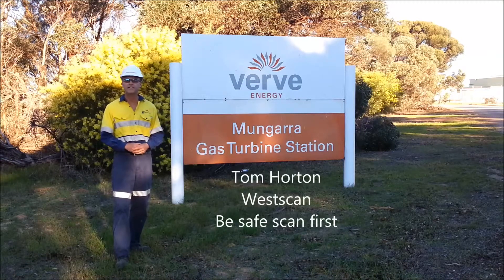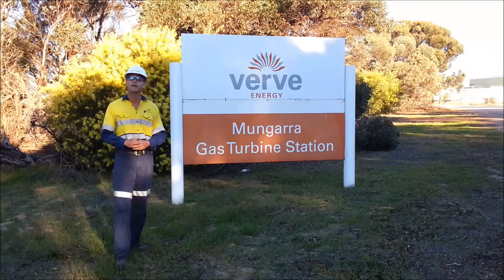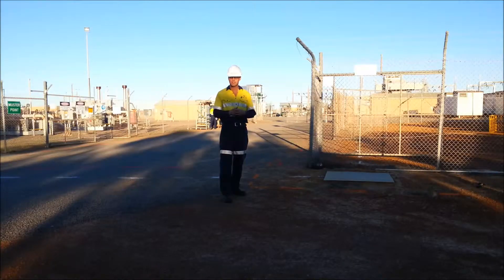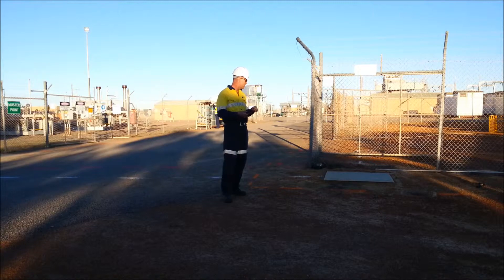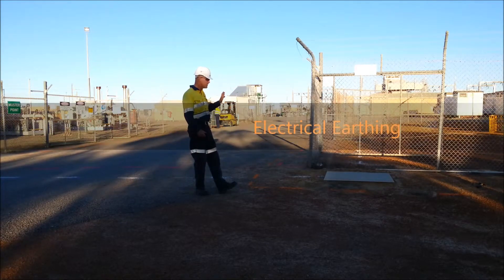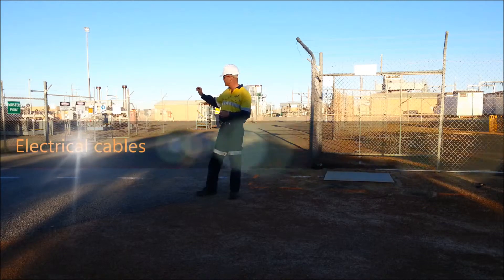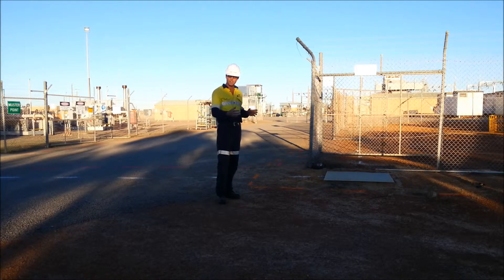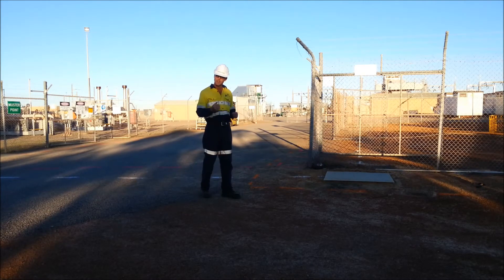Locating Services: Underground utility locating in Western Australia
Underground utility locating services at Mungarra power station, Regional Western Australia. Using GPR (ground penetrating radar) and cable locating equipment for subsurface detection.
to find out more about our underground utility locating range of services. Or simply call us to find out how we can help you.